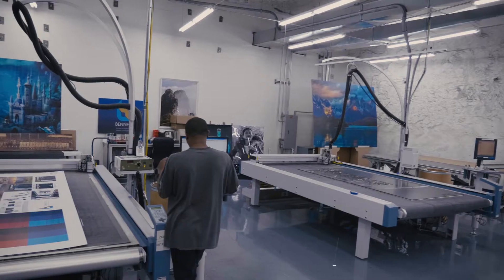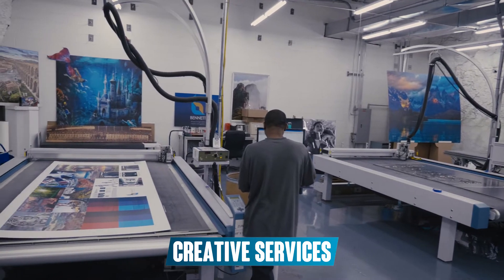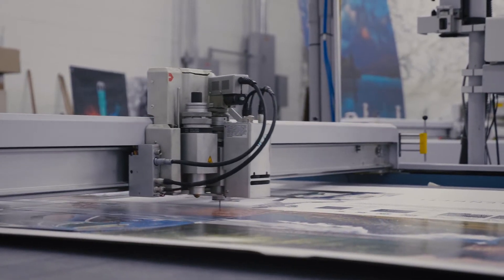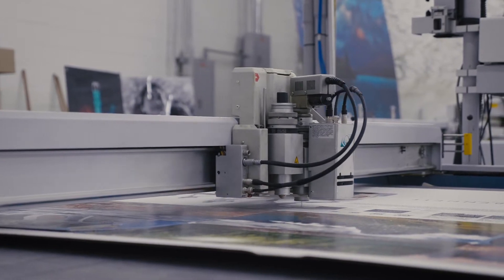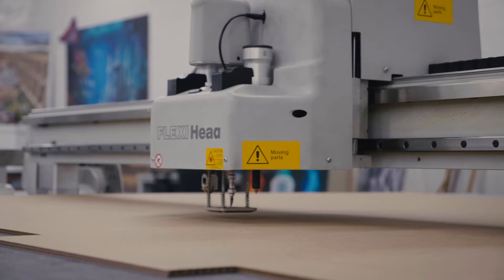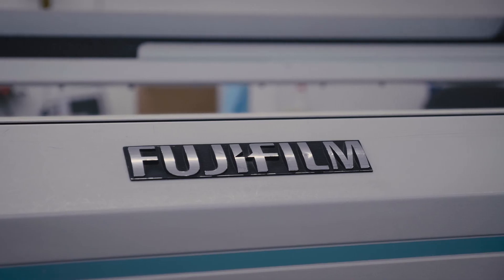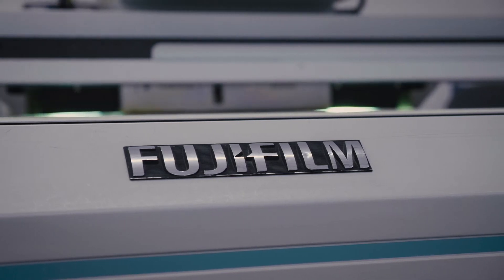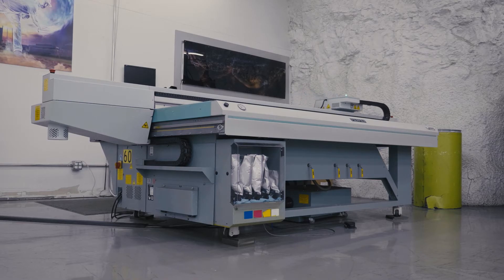Our CAD Tables & MORE | Bennett | Corrugated Designers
Jeff Downs gives a tour of our Creative Services Department. Here's a look at the machines we work with on a daily basis. Whether these are for production proofs, or running a small order - our machines are some of the best in the business.

Bennett.